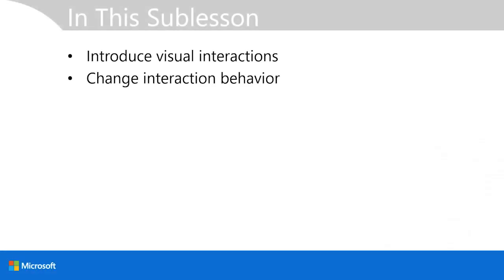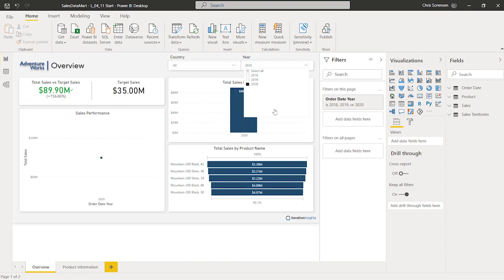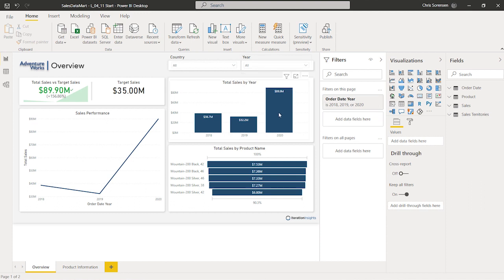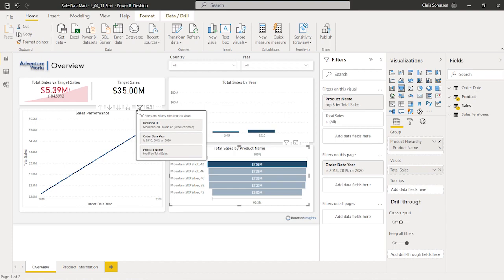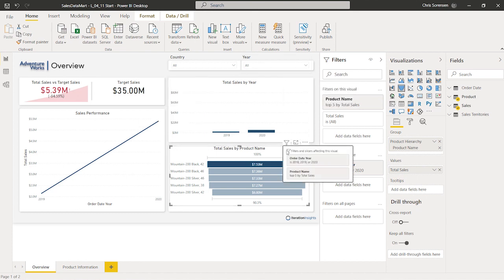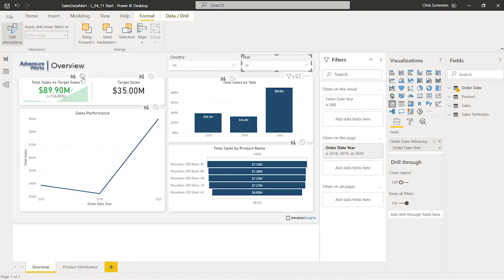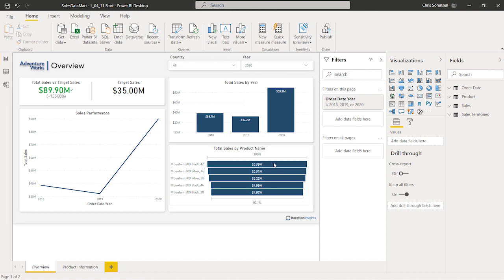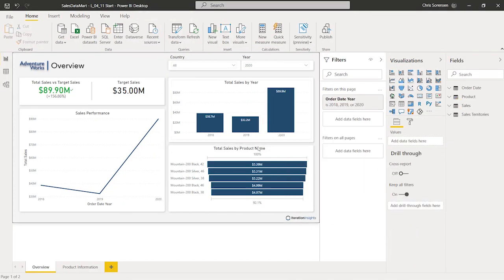|✍️|𝑼𝒏𝒅𝒆𝒓𝒔𝒕𝒂𝒏𝒅 𝒕𝒉𝒆 𝒅𝒊𝒇𝒇𝒆𝒓𝒆𝒏𝒕 𝒕𝒚𝒑𝒆𝒔 𝒐𝒇 𝒊𝒏𝒕𝒆𝒓𝒂𝒄𝒕𝒊𝒐𝒏𝒔 𝒂𝒏𝒅 𝒉𝒐𝒘 𝒕𝒐 𝒖𝒔𝒆 |💫|𝑴𝒂𝒔𝒕𝒆𝒓𝒊𝒏𝒈 𝑽𝒊𝒔𝒖𝒂𝒍 𝑰𝒏𝒕𝒆𝒓𝒂𝒄𝒕𝒊𝒐𝒏𝒔 |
powerbi
visualinteractions
editinteractions
visualrelationships
interactivereports
datavisualization
businessintelligence
dashboards
how to
tutorial
guide
step-by-step
beginner
intermediate
advanced
tips
tricks
best practices
Power BI
Visual Interactions
Edit Interactions
Visual Relationships
Interactive Reports
Data Visualization
Business Intelligence
Dashboards
Learn how to edit the interactions between visuals in Power BI
Understand the different types of interactions and how to use them
Get step-by-step instructions on how to edit interactions
Create more powerful and informative reports with interactive visuals